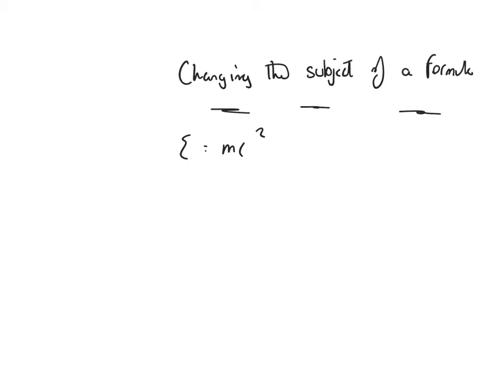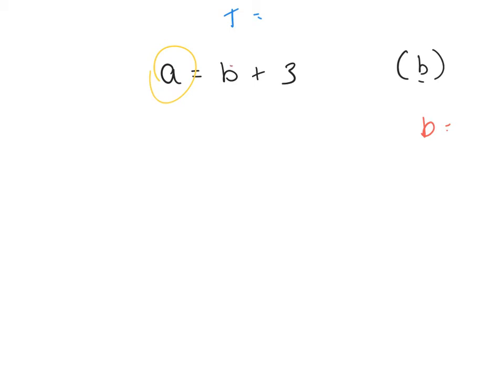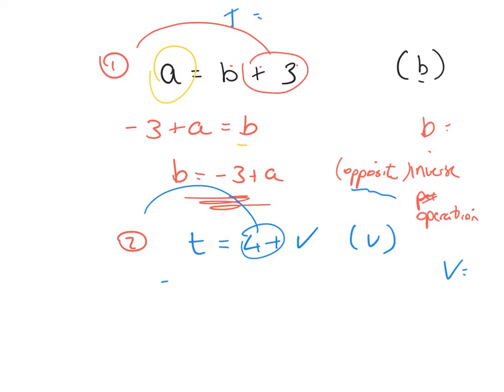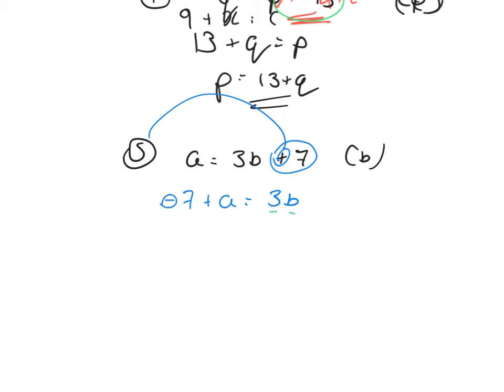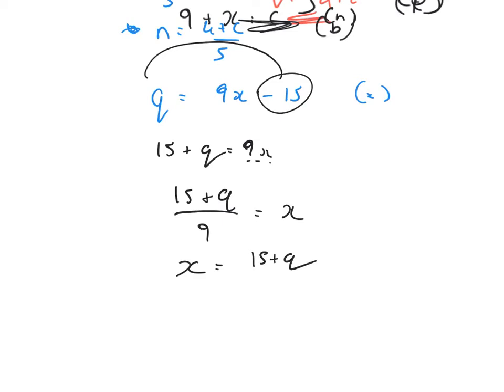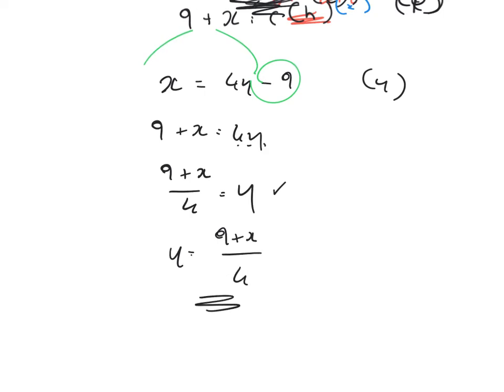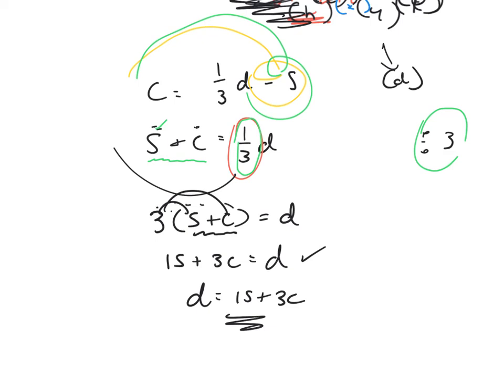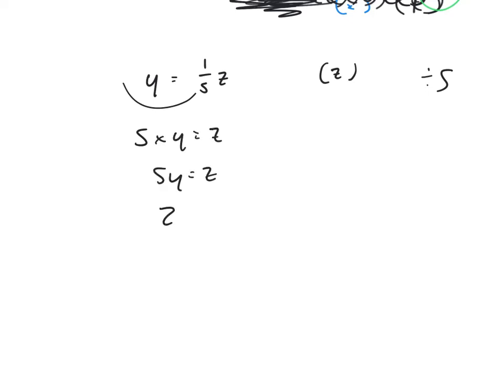Change the subject, simple examples